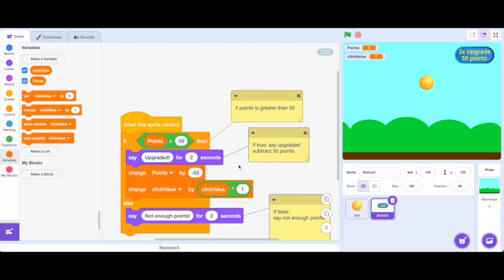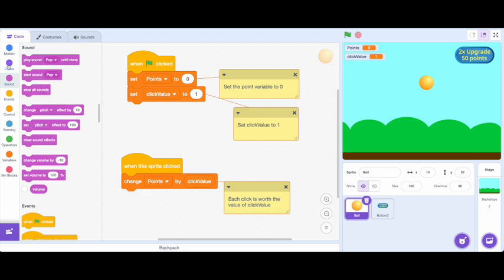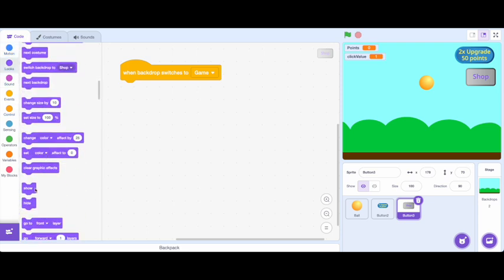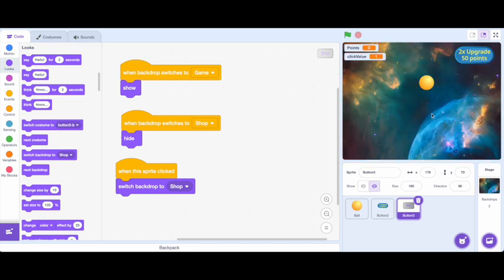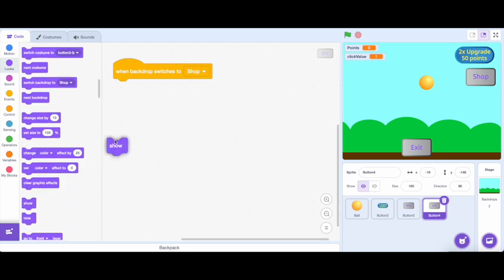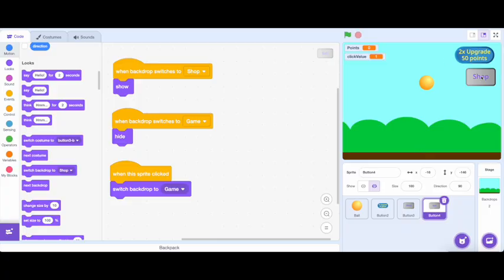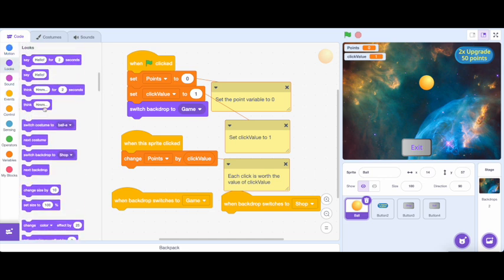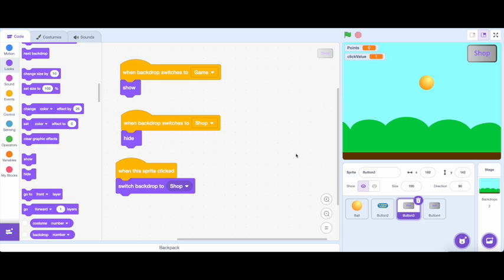Clicker Game: The Shop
Learn how to create the shop section of your clicker game using scratch. You will learn how to create the shop section of your clicker game.